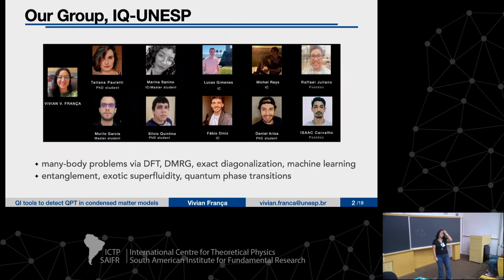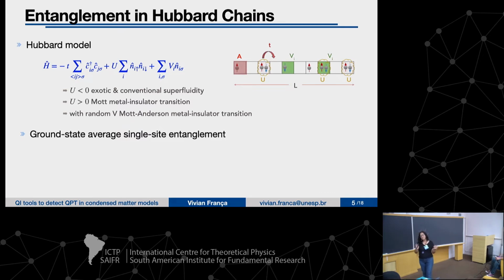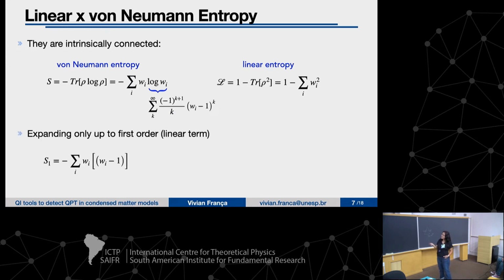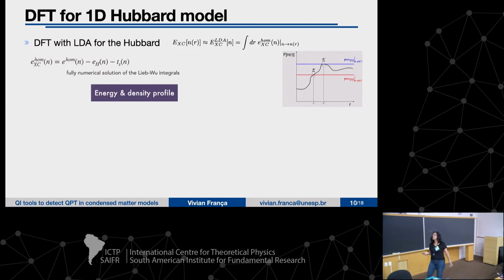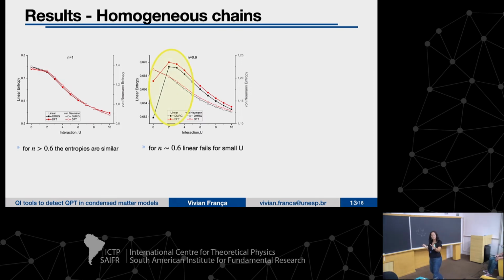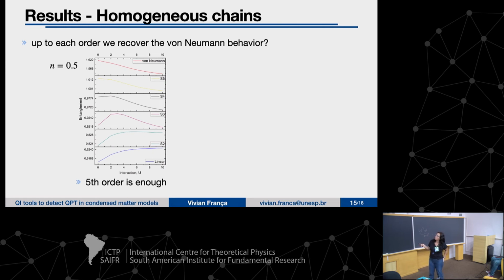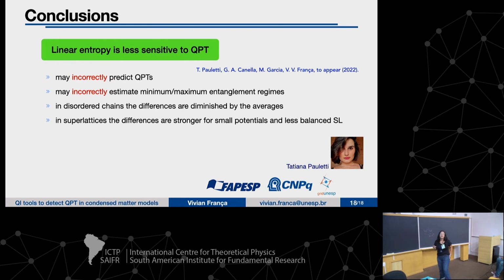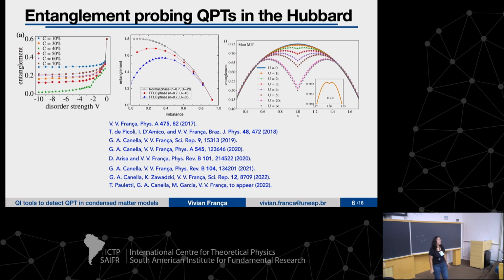Vivian França: Quantum information tools and their ability to detect quantum phase transitions in...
ICTP-SAIFR

Speakers:
Vivian França (UNESP-Araraquara): Quantum information tools and their ability to detect quantum phase transitions in condensed matter models